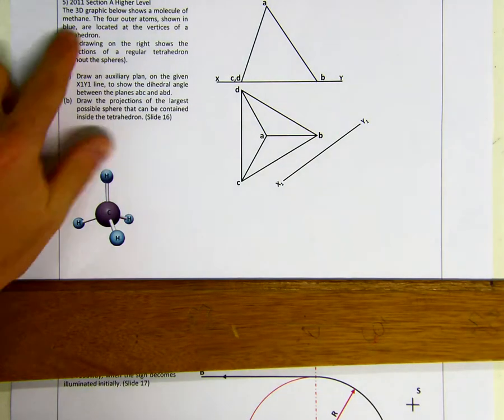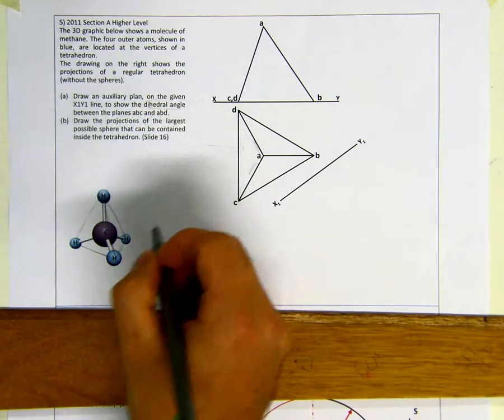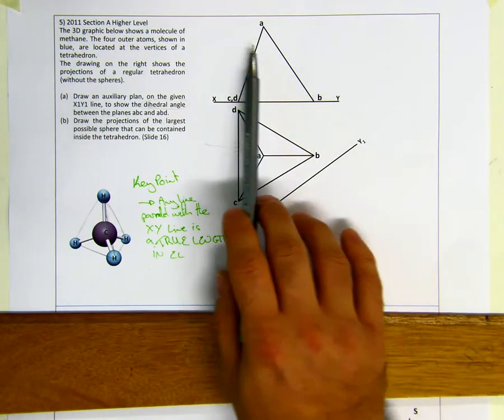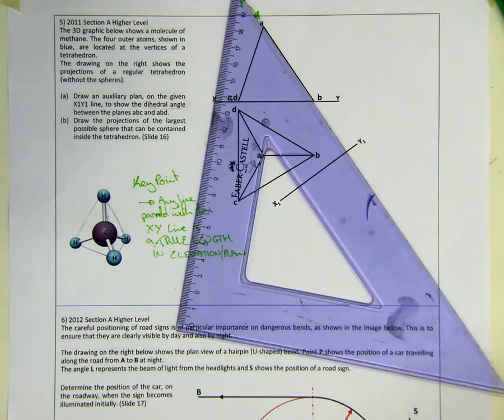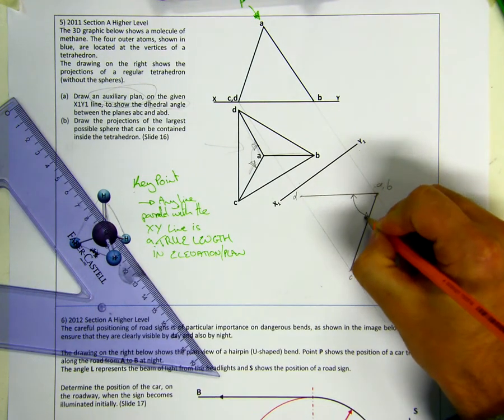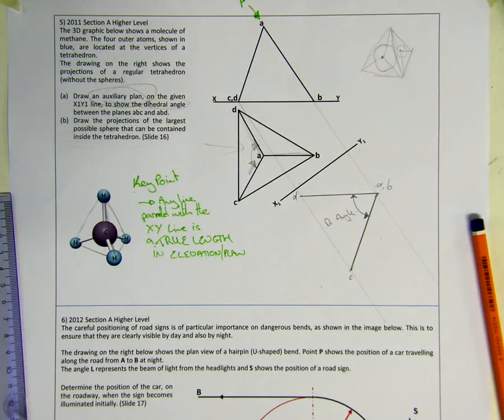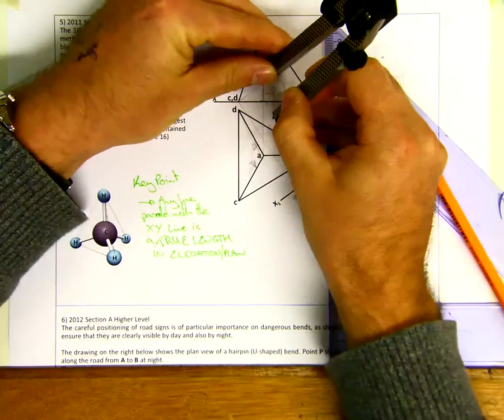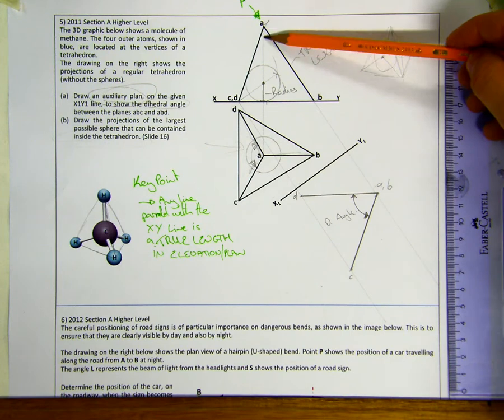5th DCG, Tetrahedron with inscribed sphere